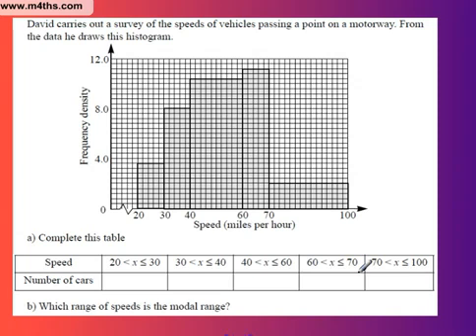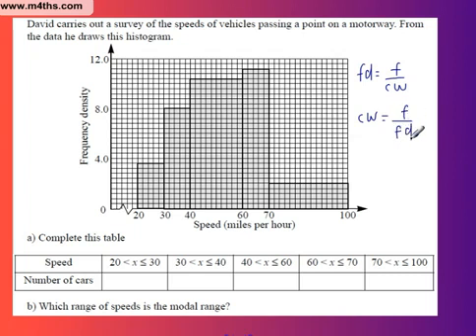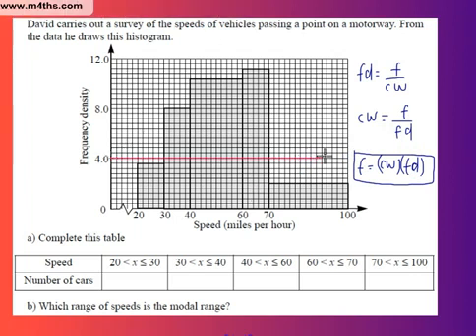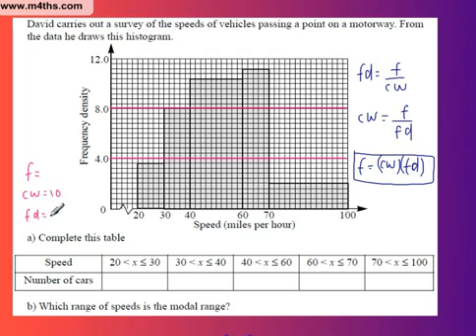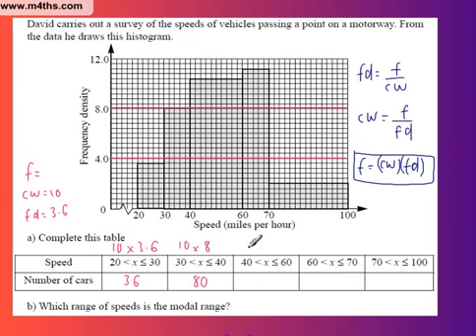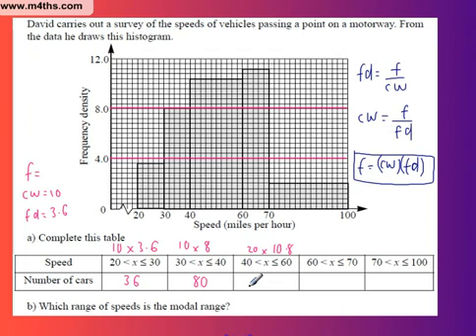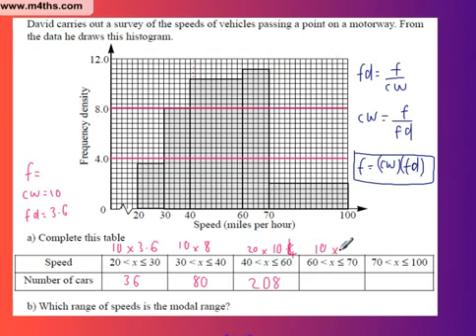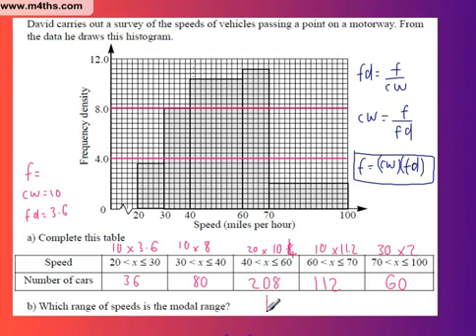Histograms GCSE 2 Reading a Histogram A and A Star Grade Higher Maths